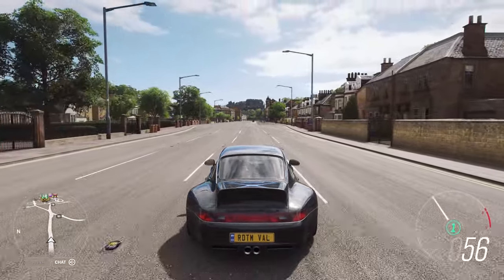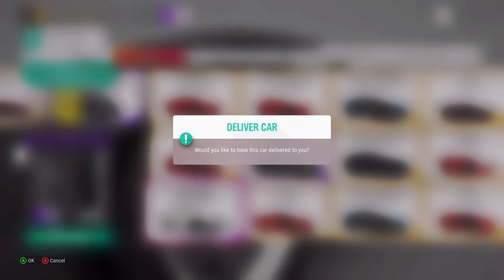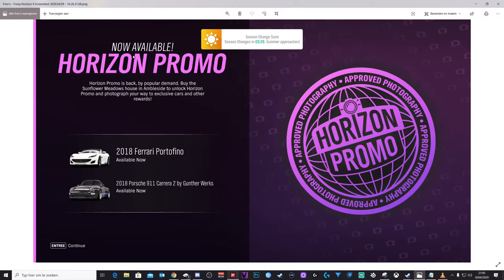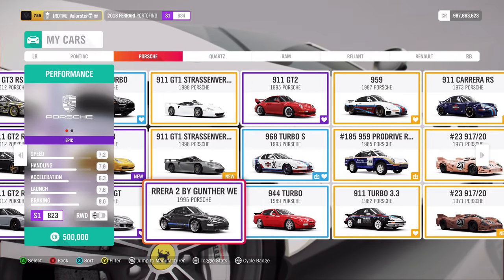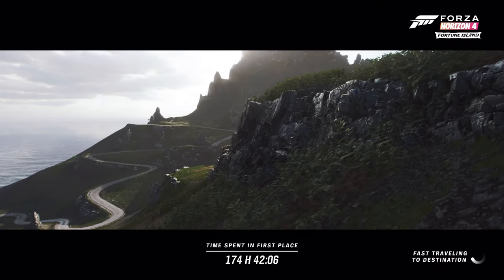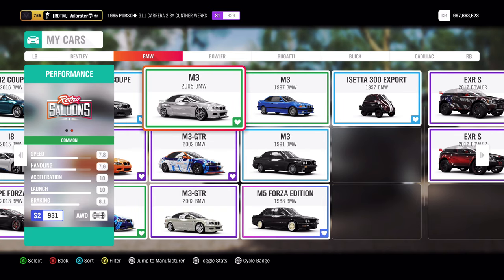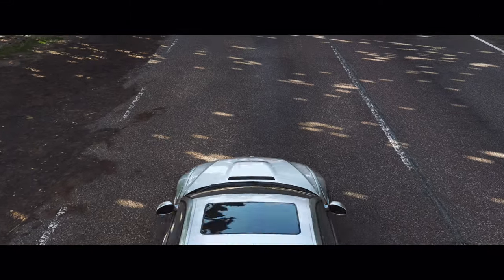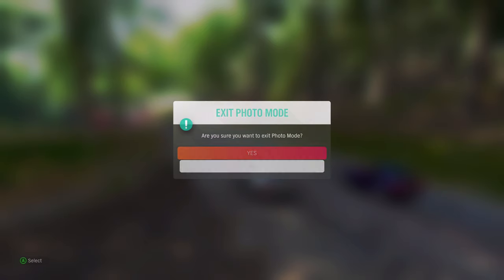Forza Horizon 4 "How To Get Horizon Promo cars fast"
Hey everyone!

LatteMaster
Max P
Warpaint Design
Koa Musik
Tobias Hendrich

GamersTag: Valorster
FFH3 Status: Racer/Drifter/Tuner/Designer
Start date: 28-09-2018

GamersTag: Valorster
FFH3 Status: Legend Painter
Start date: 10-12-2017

GamersTag: Valorster
FFH3 Status: Hardcore
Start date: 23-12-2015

Non-Active atm

RIG:

GPU: MSI GTX 1080 Gaming X 8GB
CPU: i7-4790K CPU @ 4.60GHz
Memory: 32 GB RAM
Monitor: AOC AG241QG @165Hz
OS: Microsoft Windows 10